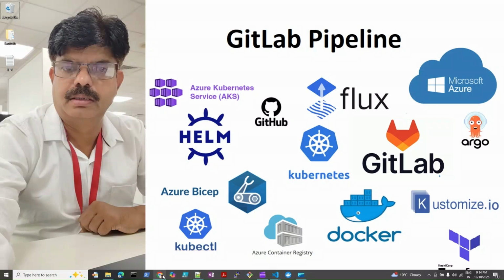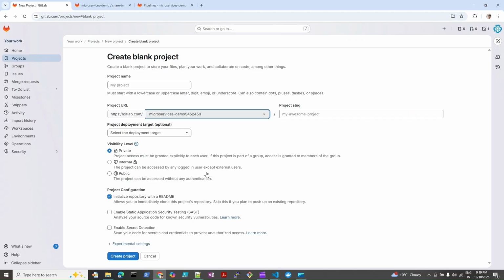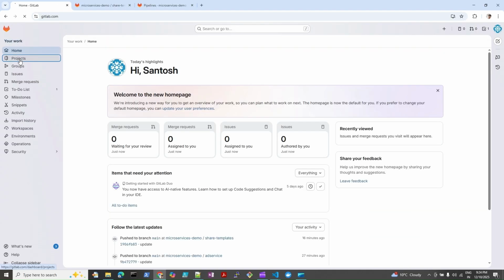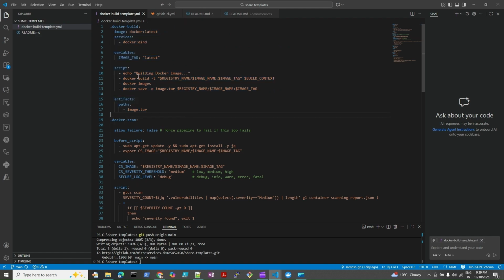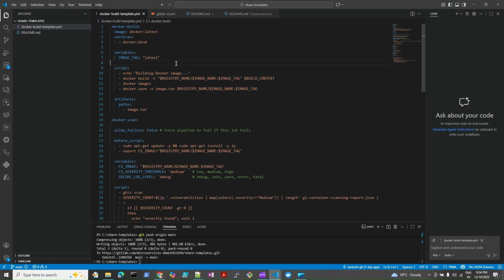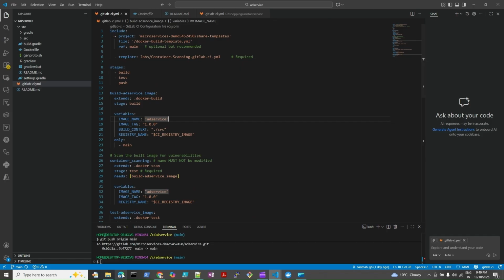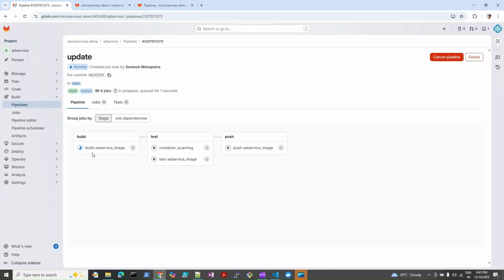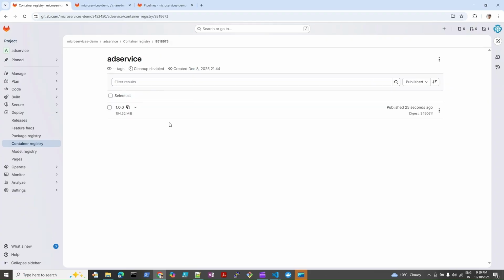Demo Project (Online Boutique) Part - 02 (build, scan and push images)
# Lab1:

  - Stages
  - Jobs
  - Runners
  - Artifacts
  - Variables
  - Pipeline trigger

# Lab2:

  - Environments
  - Cache
  - Dependencies

# Lab3:

  - Parallelization
  - Matrix builds
  - inherit (Global Default)
  - extend (Job)
  - include (Split pipeline into multiple files, reuse existing file)

# Lab4:

  - Docker build and push to GitLab Container Registry
  - Docker build and push to DockerHub Container Registry

# Lab5:

  - GitLab Pages

# Lab6:
  GitLab Container/Image Scanning

  GitLab Container Scanning runs a vulnerability check on your container images during CI/CD.

# Lab7:
  Microservices (Online Boutique)
  Build and push microservices into container using docker desktop
  Run microservices using docker compose

# Lab8:

  GitLab Pipelines for build, scan and push images to GitLab container registry